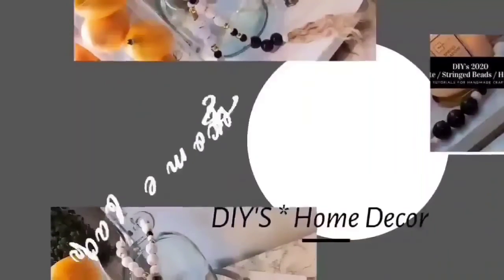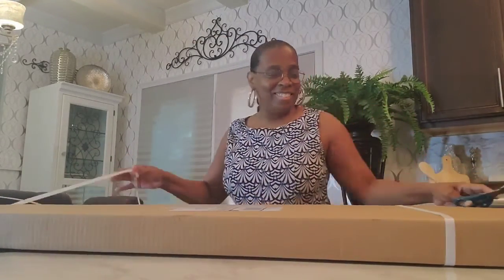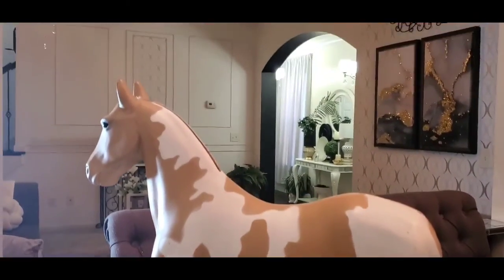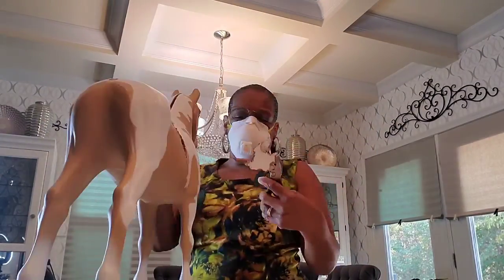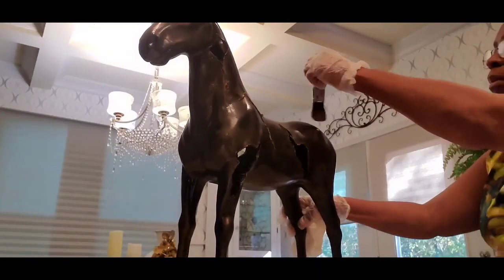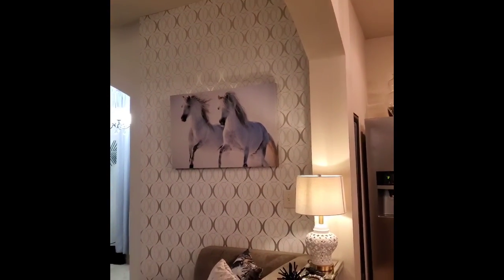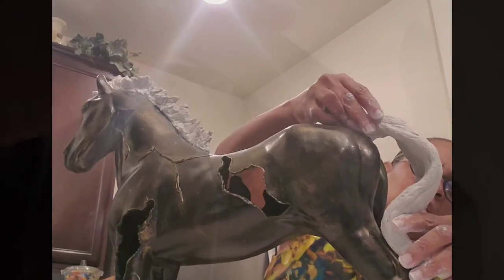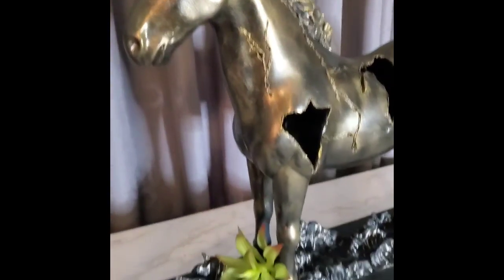tailoredcanvases // DIY Bronze Cracked Horse Statue / Horse Statue / Tailored Canvas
Tailored Canvases
In this video I shared how I created my version of a Bronze Cracked Horse Statue.  I have the honor of sharing a Canvas gifted to me by Tailored Canvases, for which I will share my reason for the canvas choice.